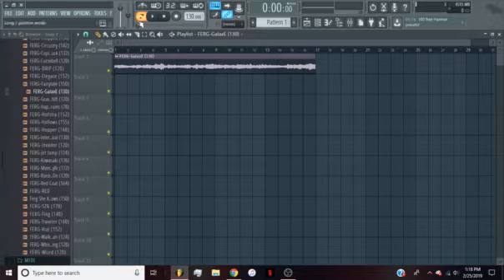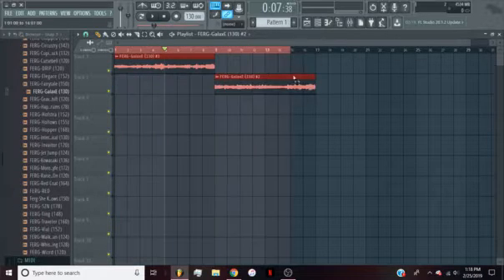THESE LOOPS ARE CRAZY! Making Beats With Ferg's Colonial Loop Kit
Colonial Loop Kit (Ferg) | What’s included?

35 High Quality WAVs
Unique melodies made from scratch
Receive my Wonderwrld MIDI & Loop kit FREE with purchase (20 MIDIs & 20 Loops)

- Proof that you have paid (a screenshot of your transaction will do just fine)

3.) Receive your download link and start making fire beats!

loop kit fl studio free,
loop kit fl studio,
loop kita,
kiteboarding megaloop,
pierre bourne loop kit,
free midi loop kit,
midi loop kit,
loop ini kita,
aplikasi loop kita,
cara menggunakan loop kita,
playboi carti loop kit,
screw collar loop kit,
custom loop kit,
drum vault colours loop kit,
famous dex loop kit,
drake loop kit free,
drumclog - ascension loop kit,
trap drum kit loop,
back loop kite,
front loop kitesurfing,
chicken loop kite,
kiteloop,
kite knot loop,
midi loop kit free,
melody loop kit free,
trap loop kit free,
galaxy loop kit,
nick mira loop kit